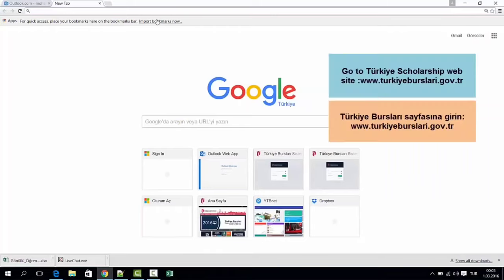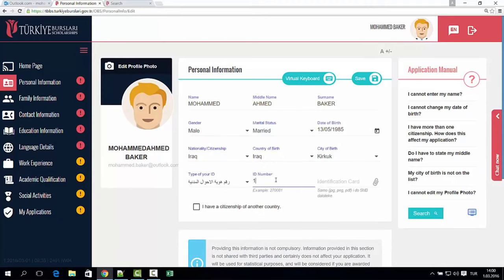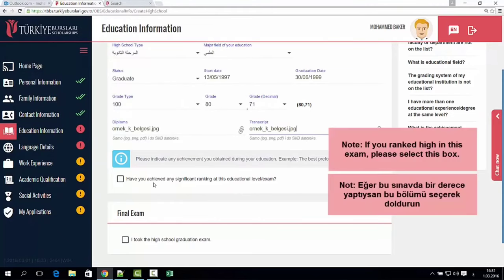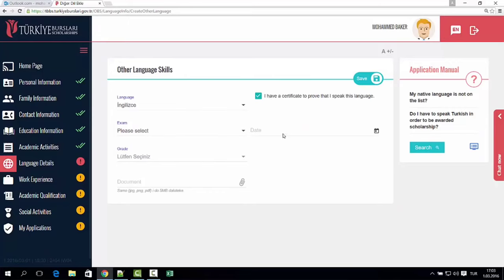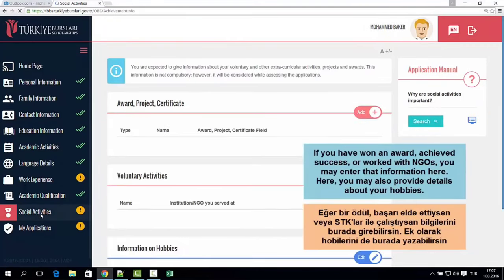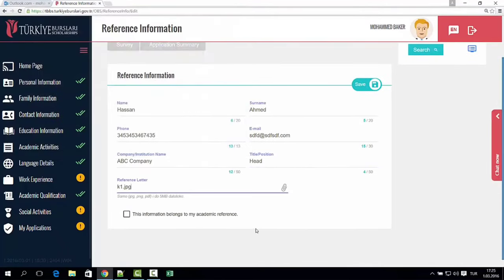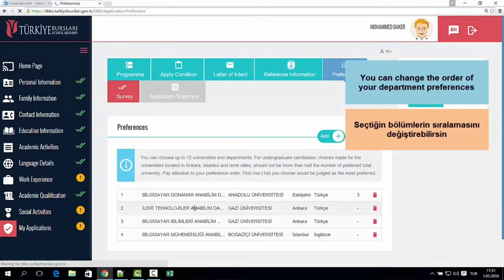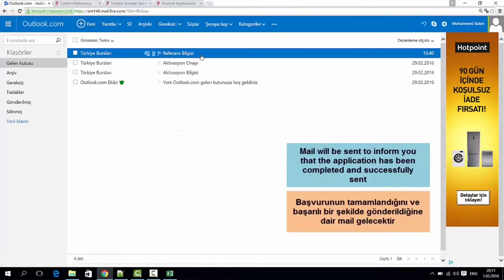How to apply for Turkish scholarship 2022 E 03 kmryt 🔴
Completely guide to turkish scholarship 2022 on HOW TO APPLY?

Share with one's who can benefit from this video.
What is Türkiye Scholarships?
The answer is simple: the most comprehensive scholarship program in the World! How would you describe Turkish Scholarships?

Victory loves preparation
AimForHigher Applications are open from 10 January to 20 February 2022
Promote kashmiri language

Chapters / timestamps
0:00 Introduction
0:21 Creating account
1:28 Personal information
2:00 Family and contact information
2:29 Education information 🔴
4:44 Language, Work and Academic info
5:30 Social Activities.
6:10 scholarship and letter of intent 🚩
7:16 Letter of recommendation 🚩
8:10 University and program selection 🚩

Kashmiri songs
Kashmiri language
Kashmiri in Turkey
Kashmiri baraderi
Bakus
Idress mir